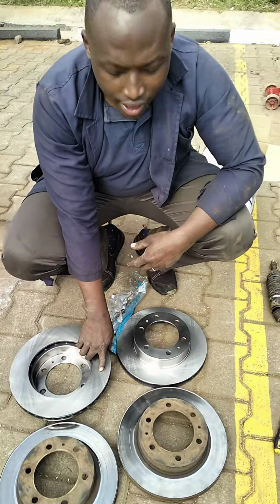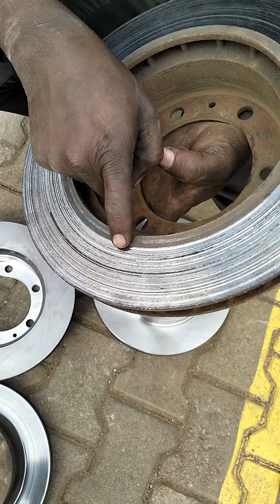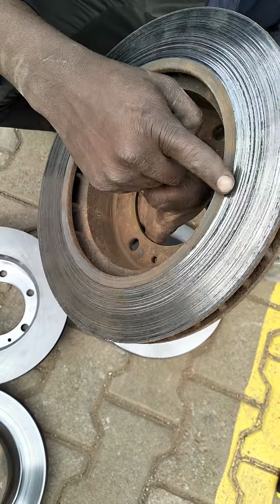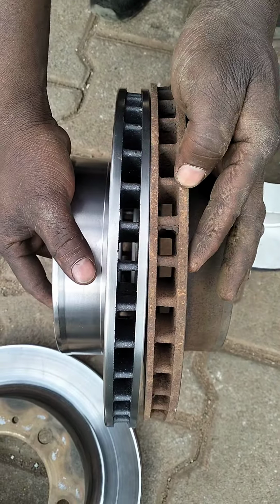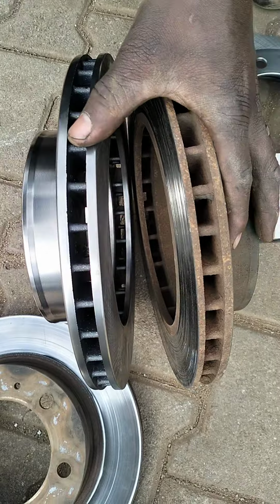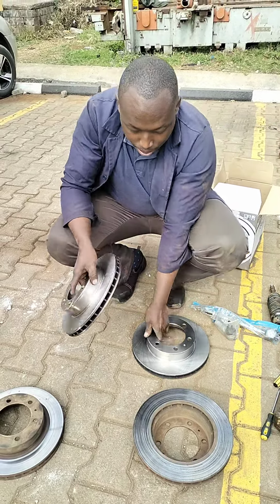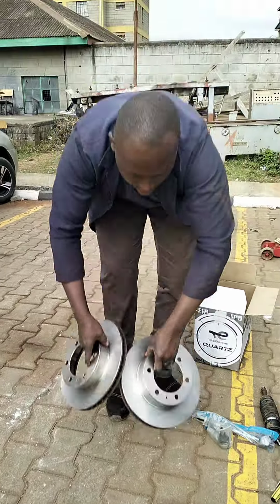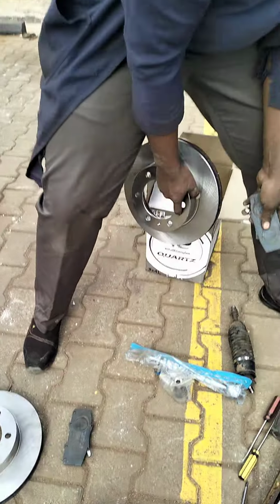Brake noises worn out disks No disk skimming